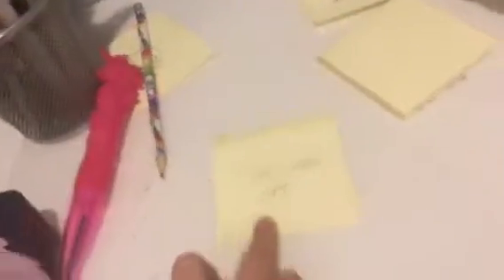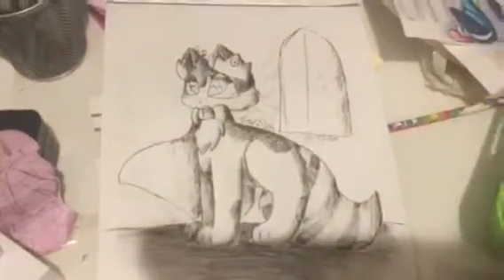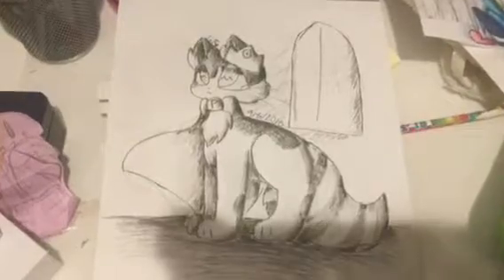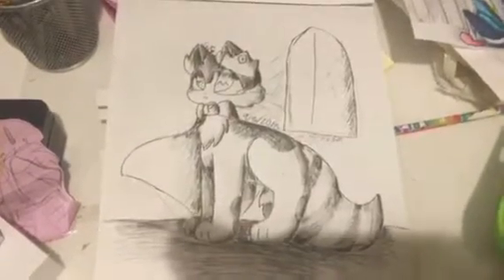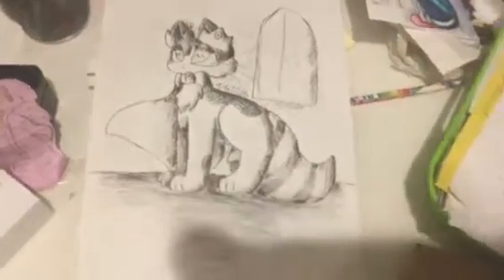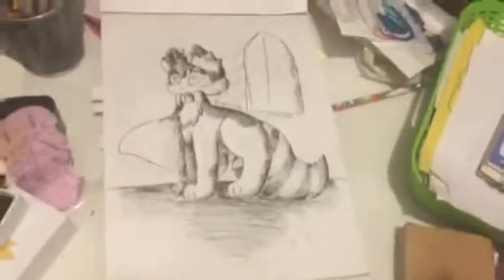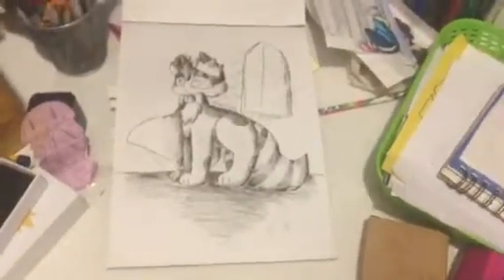My cat picks my art supplies!!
.:cat:.
Butter

.:Tools:.
Royal soft
Pencil
Unicorn pen
Real images Drawing pad (9in x 12in or 22.9cm x 30.5cm)

Kingggggg PENNNNUTTTTTTTTTTTTTTTTTTTTTTTTTTTTTTTTTTTTTTTTTTT